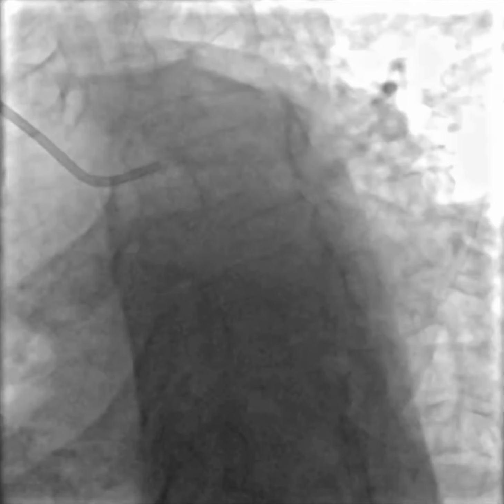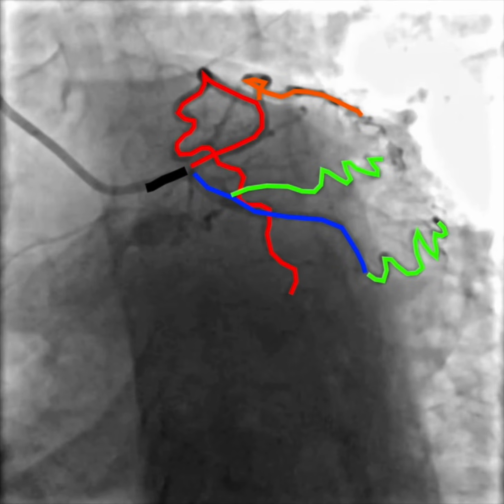Hans's Angiograms with Narration